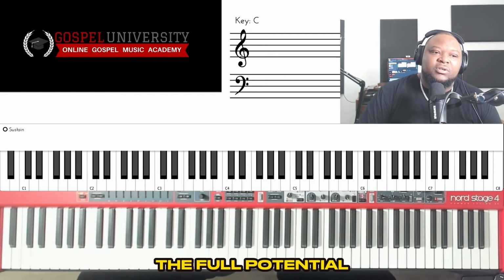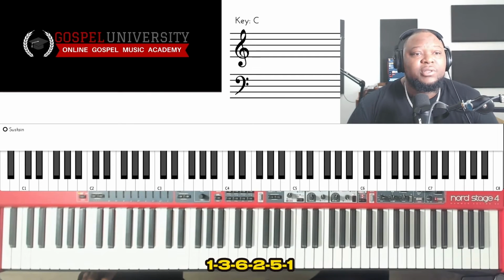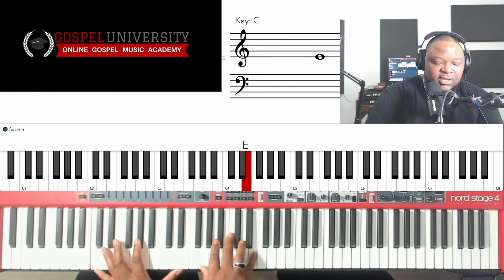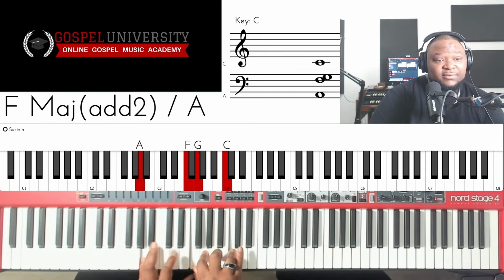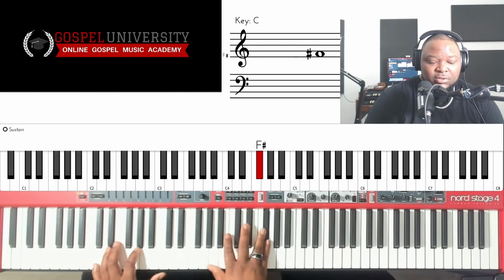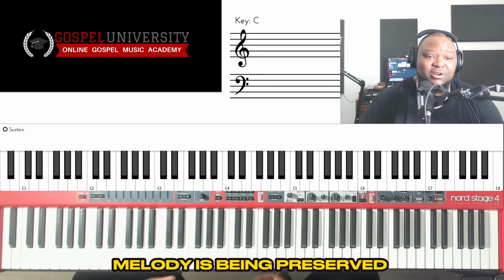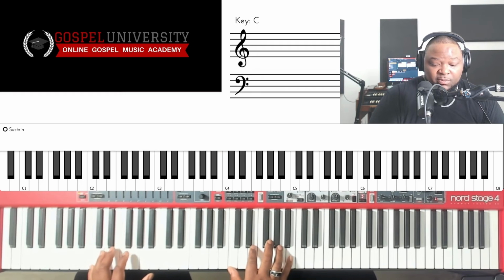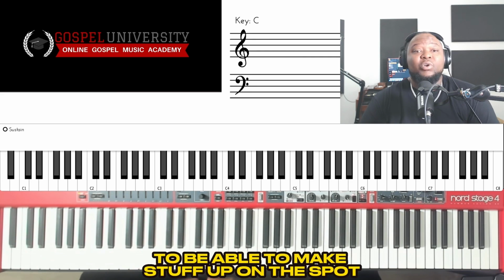Unlocking the 1-3-6-2-5-1 chord progression | Beginner Piano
piano hammondorgan gospelpiano gospelmusic thegospeluniversity vaughnbrathwaite pianotutorial pianolessons church If you’re serious about gospel piano and want more than random YouTube tips/tricks chords, the next step is simple

🎹 Watch the short video overview of our 1:1 piano coaching program and request your Custom Chord Stack™ Piano Roadmap Session here:

On that page, you’ll see how the process works and, if it feels right for where you are in life and in your playing, you can apply to work with me and my team.